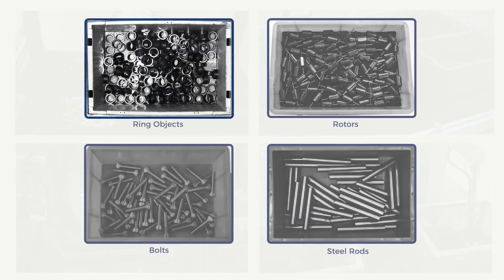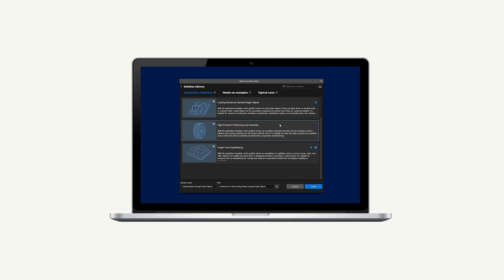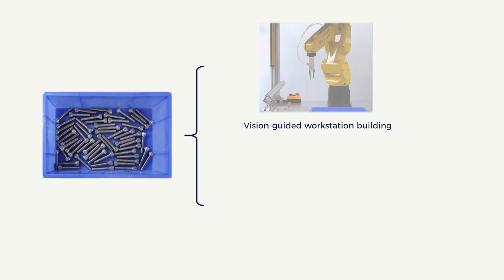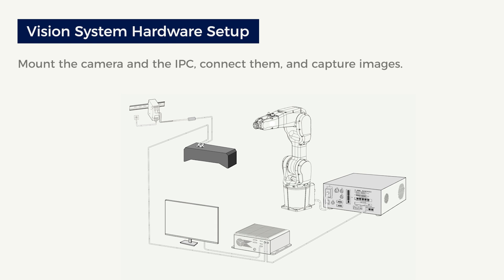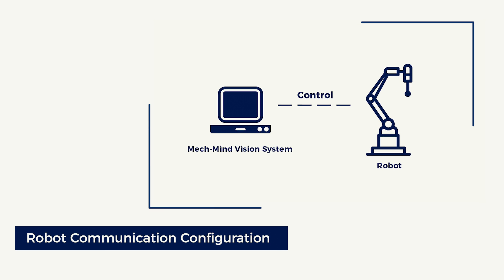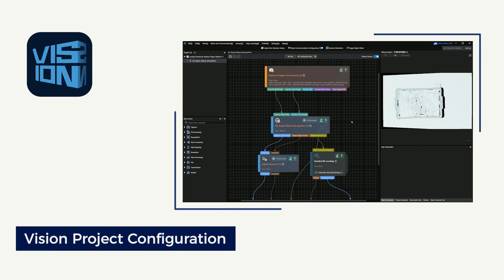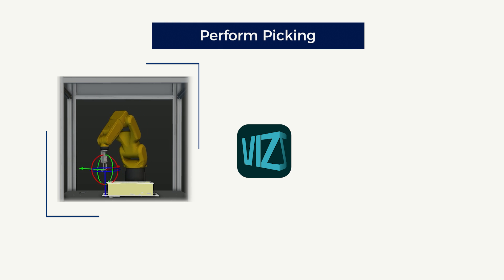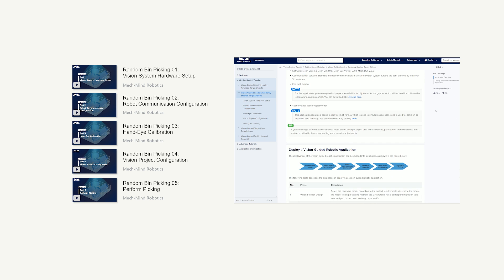Random Bin Picking Tutorial Introduction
This tutorial series introduces the scenario "Loading Randomly Stacked Target Objects", and guides you through the operational steps to enable the vision-guided robot to pick randomly stacked bolts from a bin.

The operational steps include: Vision System Hardware Setup, Robot Communication Configuration, Hand-Eye Calibration, Vision Project Configuration, and Perform Picking. This tutorial will walk you through these steps one by one.

Applicable software version: Mech-Vision & Mech-Viz 2.0.0 and later; Mech-Eye SDK 2.4.0 and later; Mech-DLK 2.6.0